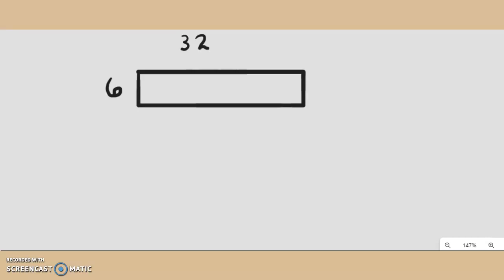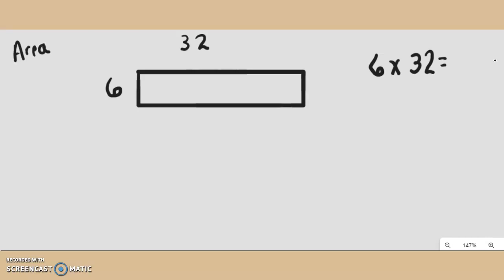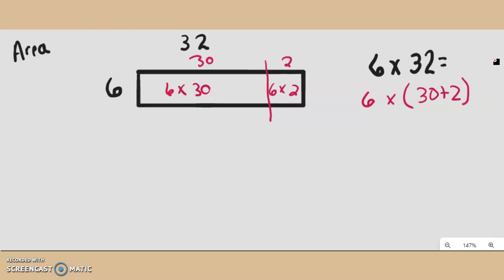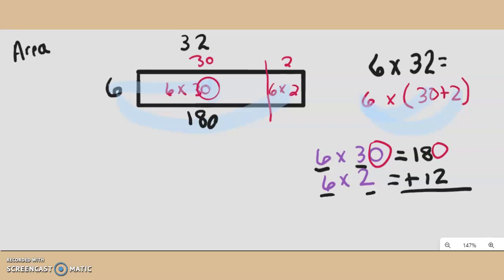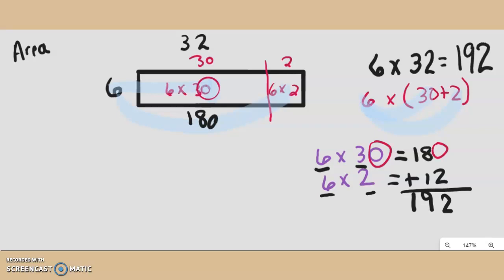How to Solve a 1by2 multiplication using area model